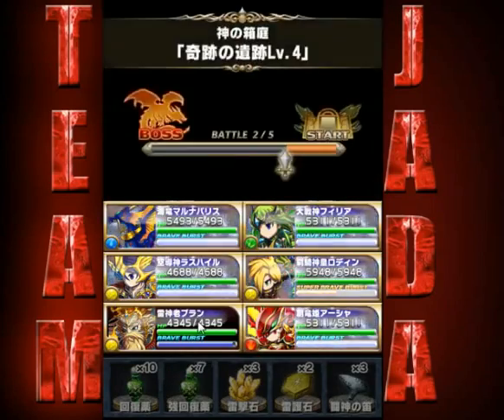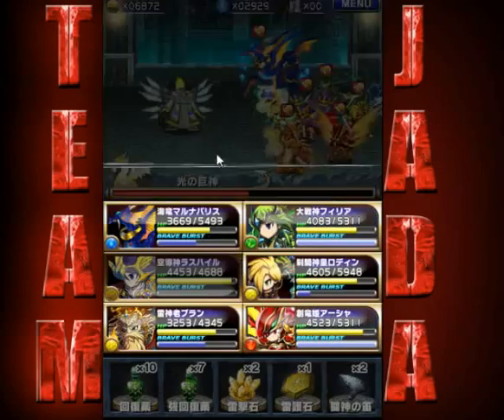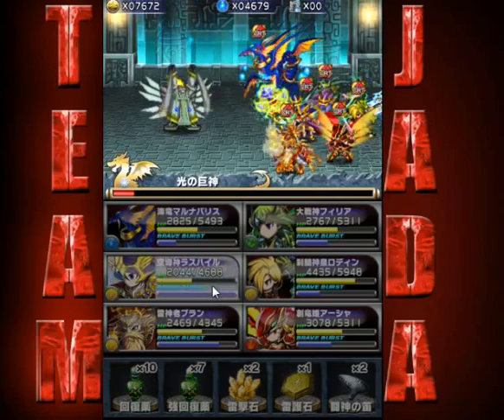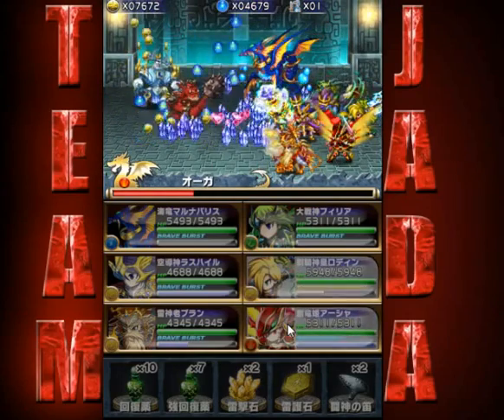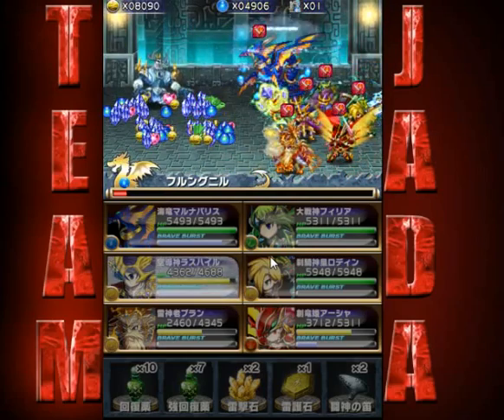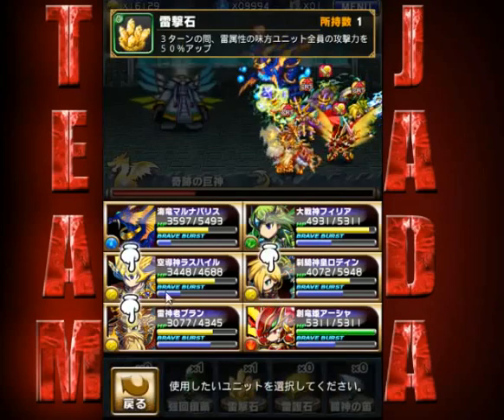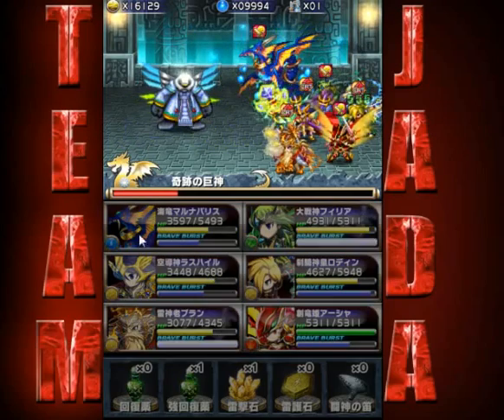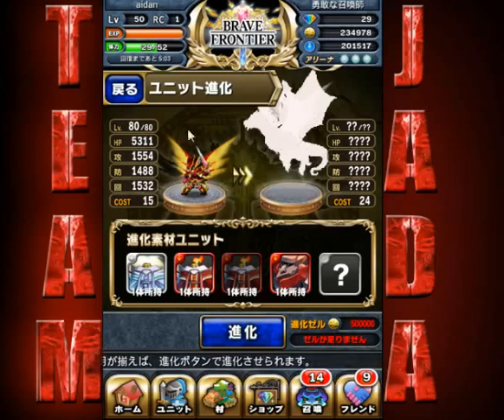Brave Frontier Jp Acct#1 Ep#1 Miracle Totem Run!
First Miracle Totem Run!
Brave Frontier English ID = 69181593
Brave Frontier Japanese Version Acct#1 = 75304688
Brave Frontier Japanese Version Acct#2 = 16794994